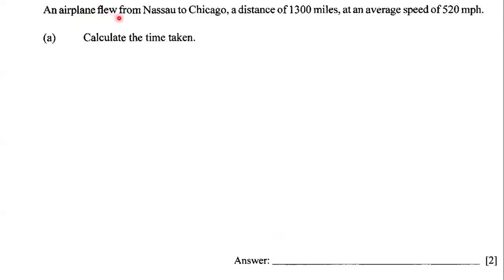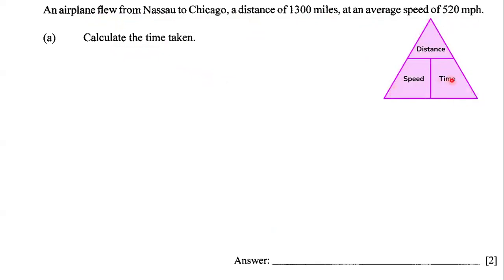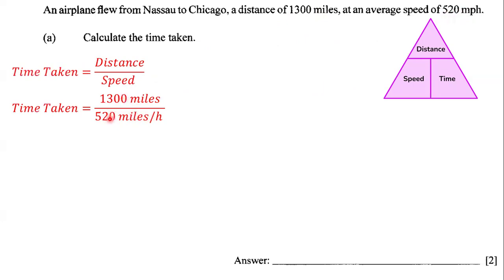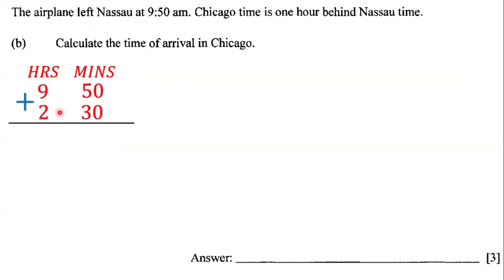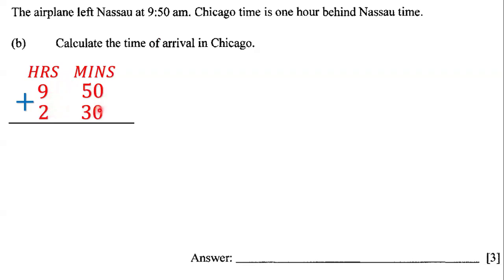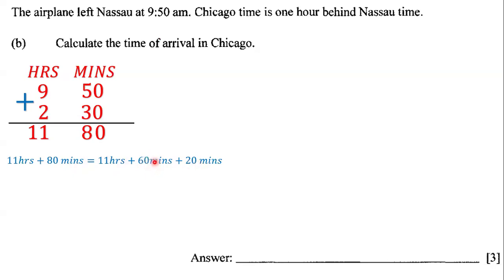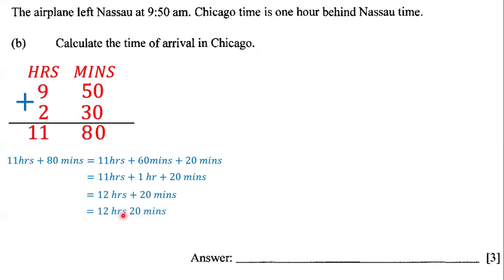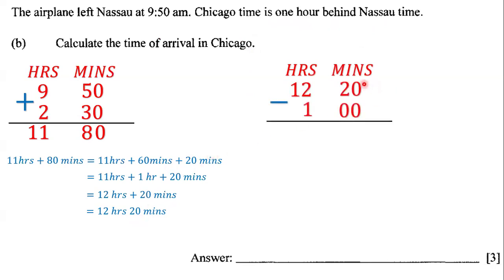Time, Distance and Average Speed (2)